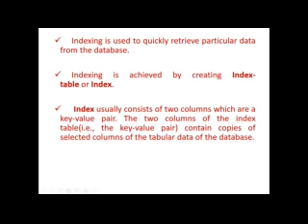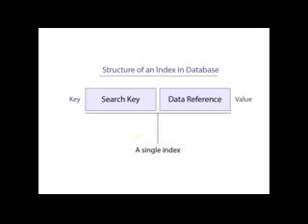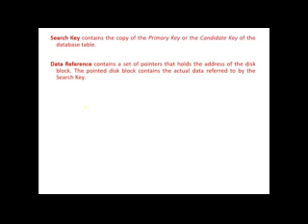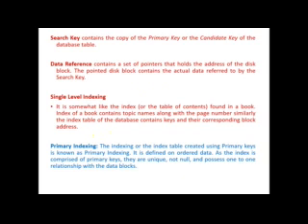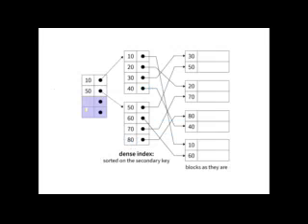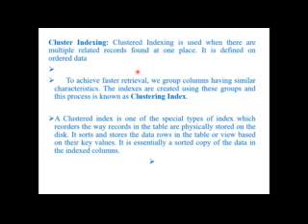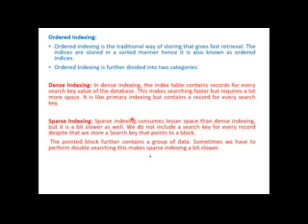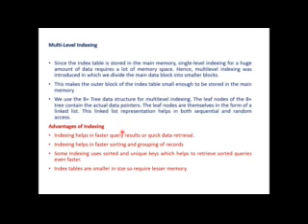Lec20:Indexing in DBMS| Types of Indexing |Tutorial for DBMS(GATE/UGC/NET/ALL UNIV)Hostbox cse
Indexing is used to quickly retrieve particular data from the database.
 Indexing is achieved by creating Index-table or Index.

  Index usually consists of two columns which are a key-value pair. The two columns of the index table(i.e., the key-value pair) contain copies of selected columns of the tabular data of the database.

Search Key contains the copy of the Primary Key or the Candidate Key of the database table.

Data Reference contains a set of pointers that holds the address of the disk block. The pointed disk block contains the actual data referred to by the Search Key.

Single Level Indexing
It is somewhat like the index (or the table of contents) found in a book. Index of a book contains topic names along with the page number similarly the index table of the database contains keys and their corresponding block address.

Primary Indexing: The indexing or the index table created using Primary keys is known as Primary Indexing. It is defined on ordered data. As the index is comprised of primary keys, they are unique, not null, and possess one to one relationship with the data blocks.

Ordered Indexing:
Ordered indexing is the traditional way of storing that gives fast retrieval. The indices are stored in a sorted manner hence it is also known as ordered indices.
Ordered Indexing is further divided into two categories:

Dense Indexing: In dense indexing, the index table contains records for every search key value of the database. This makes searching faster but requires a lot more space. It is like primary indexing but contains a record for every search key.

Sparse Indexing: Sparse indexing consumes lesser space than dense indexing, but it is a bit slower as well. We do not include a search key for every record despite that we store a Search key that points to a block